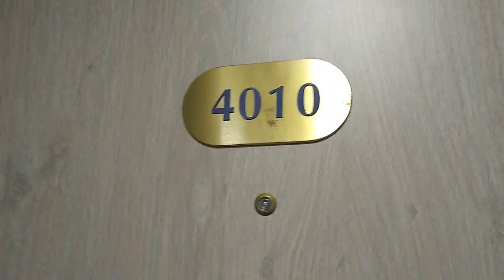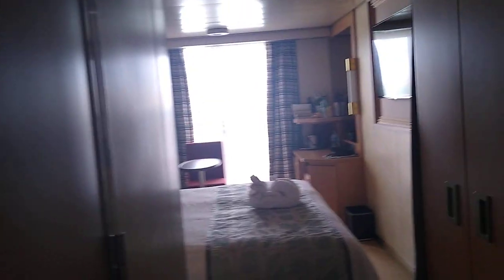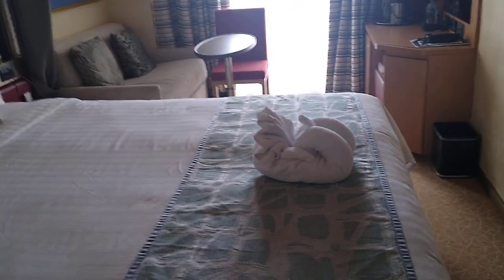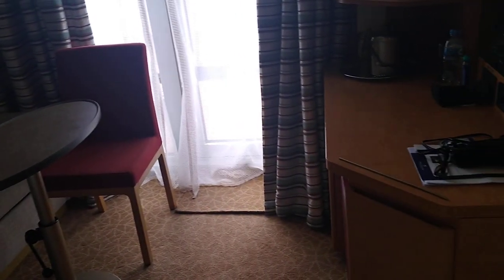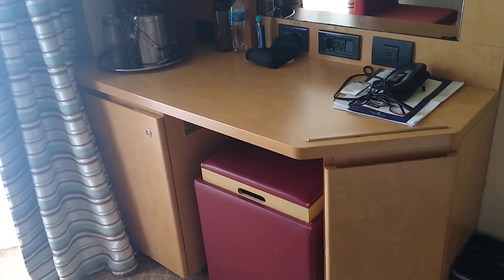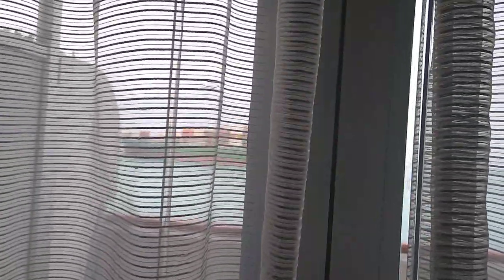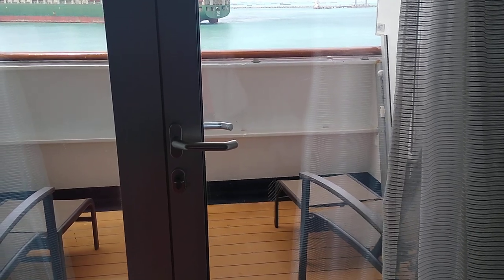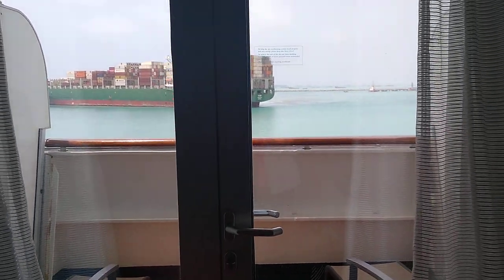Holland America Oosterdam VF Cabin 4010